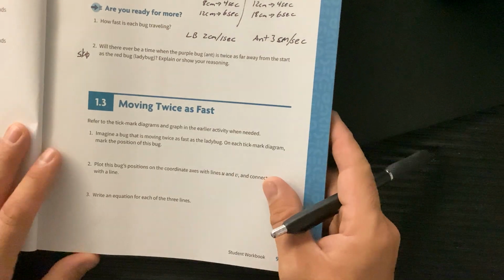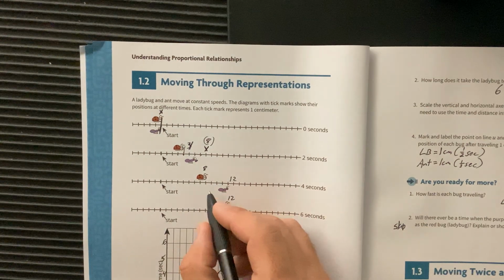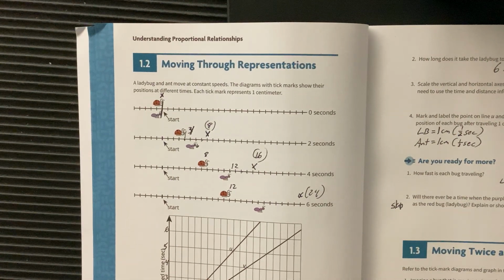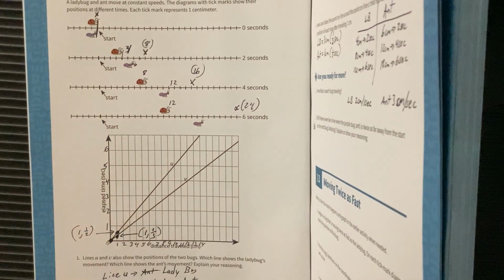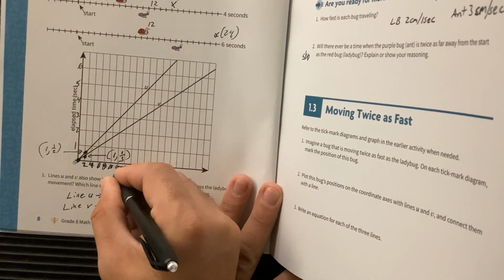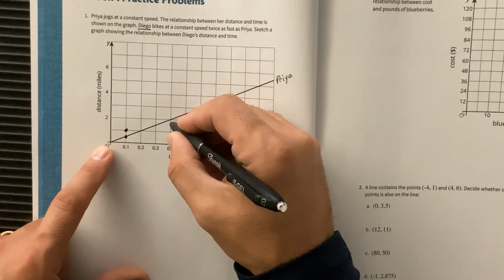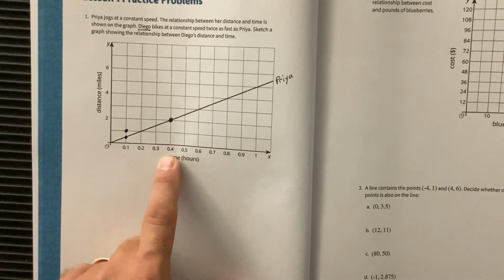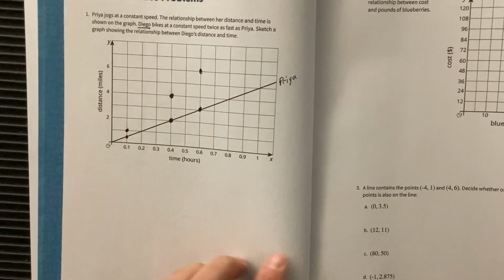Math 8 - 3.1 Lesson Video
Forgot to hit record so this started a little late - sorry!